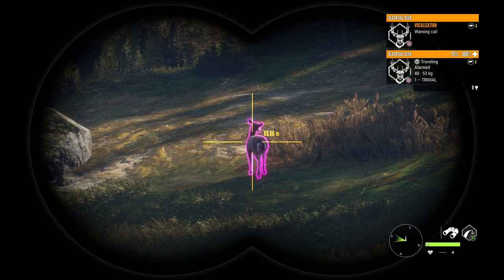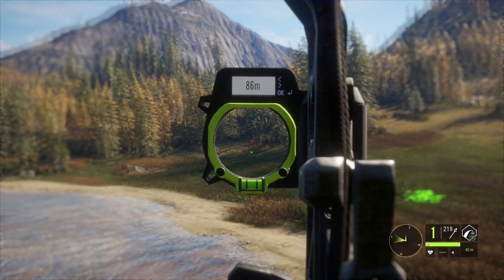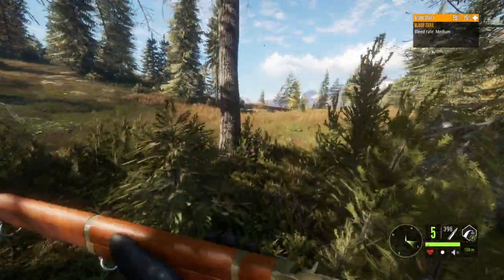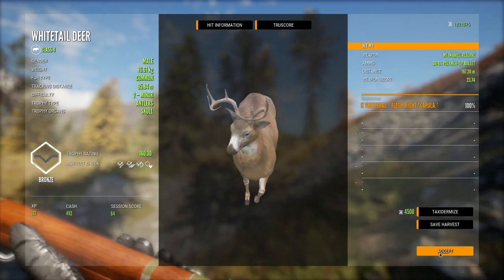** NEW ZEALAND & SIKA DEER CONFIRMED ** Brand New Teaser Trailer For The New Map! Call of the wild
Today they released a trailer for the Brand New Map coming to thehunter call of the wild and it included some very telling information! Along with that we also got an image of what looks to be a Sika Deer!